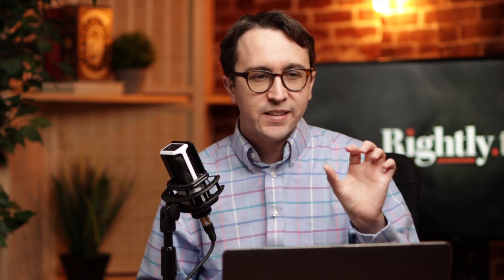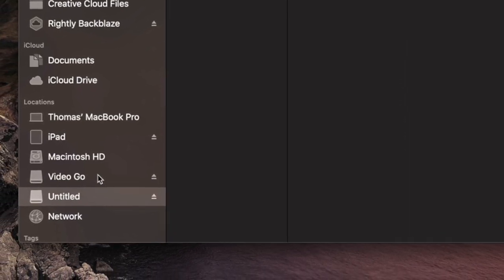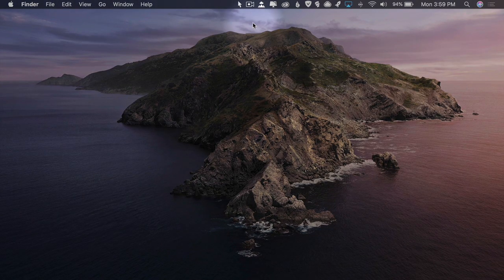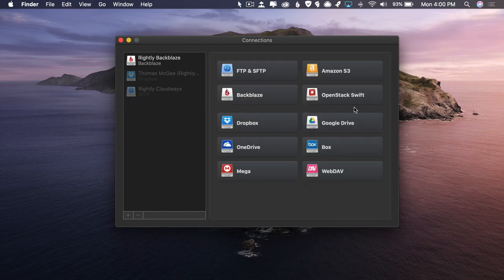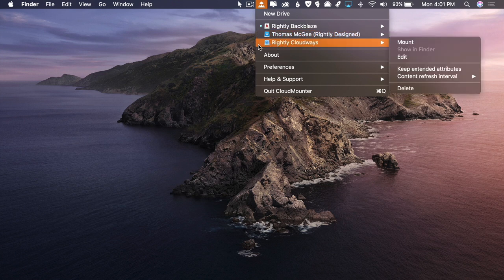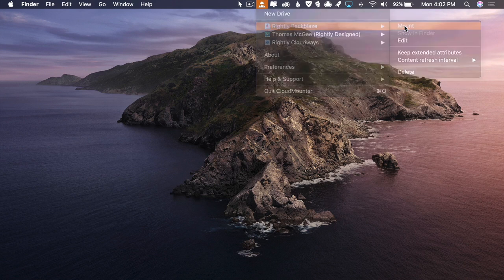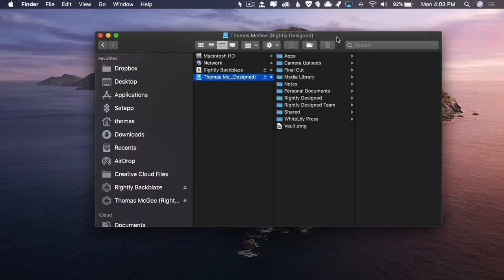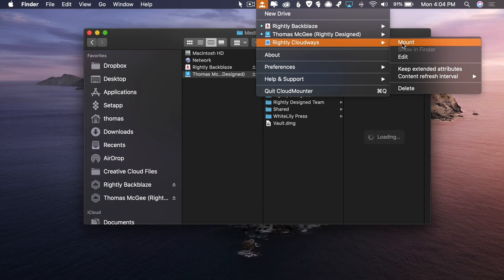The Ultimate Cloud Storage App: CloudMounter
» RESOURCES

» CONNECT